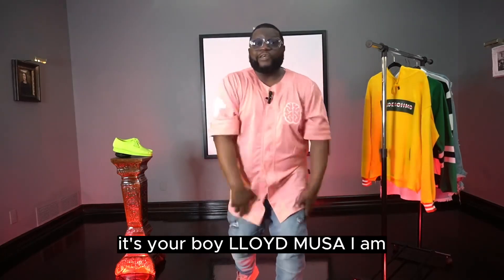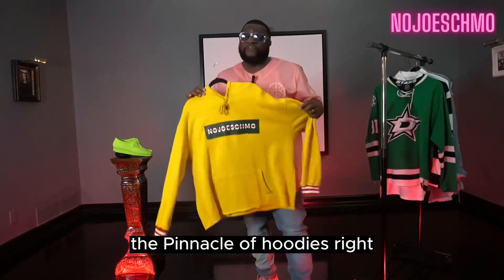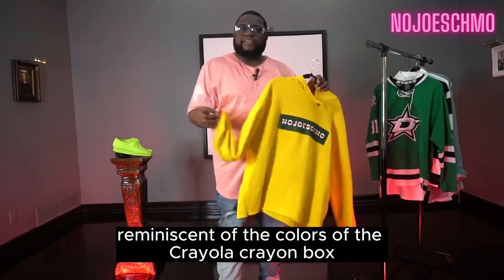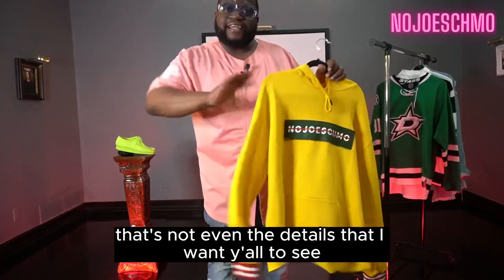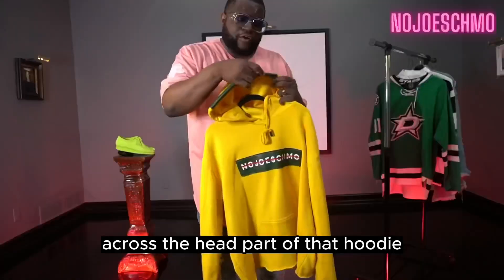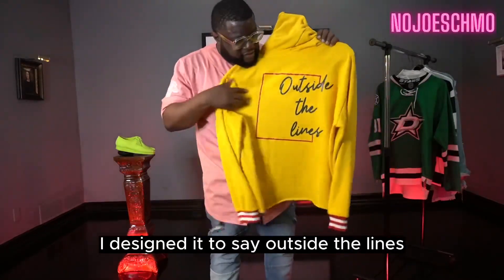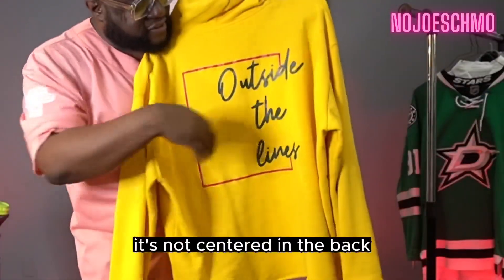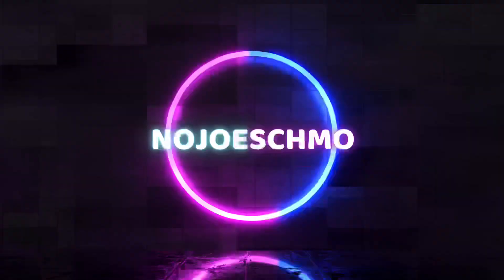NJS “FABRICS OF MY LIFE “ episode “CRAYOLA BOX”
🚨🚨🚨NEW EPISODE !THE FABRICS OF MY LIFE ! I go into detail about this HOODIE I designed !!! Let me know what y’all think in the comments .. RING OFFFFF! 🚨🚨🚨🚨 .